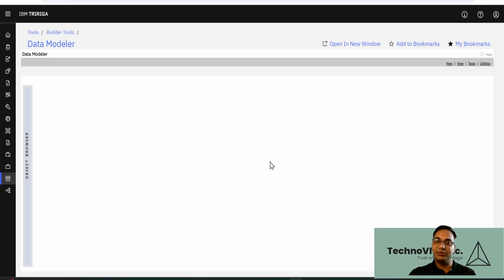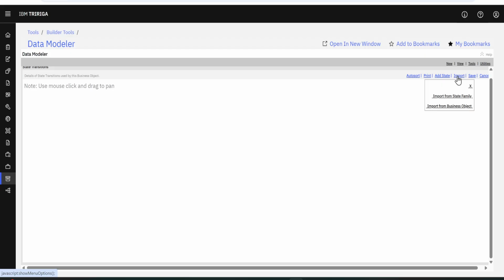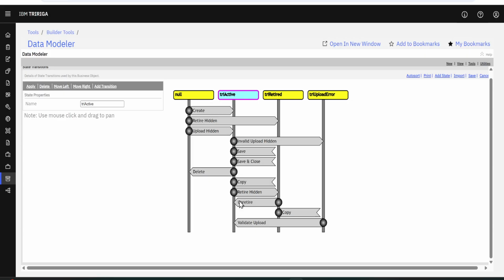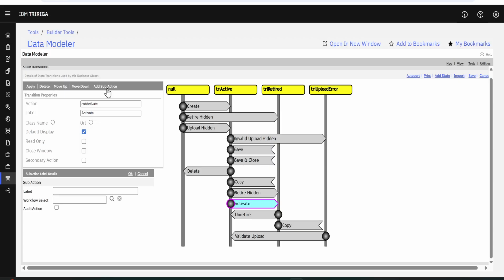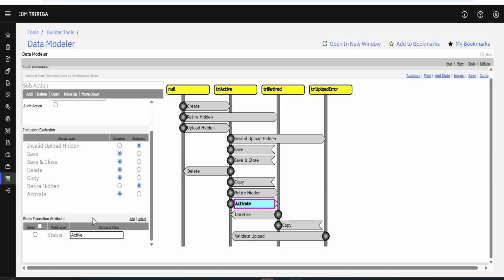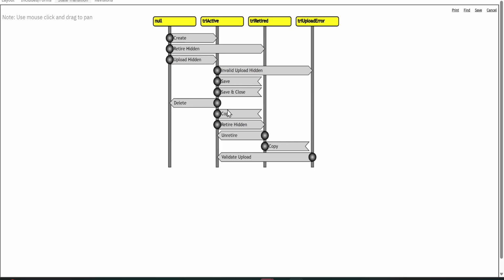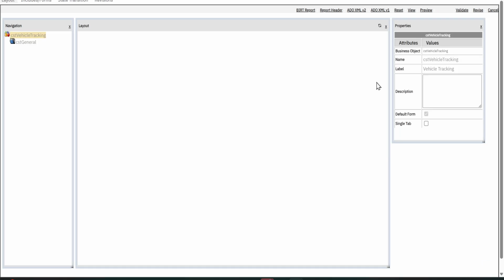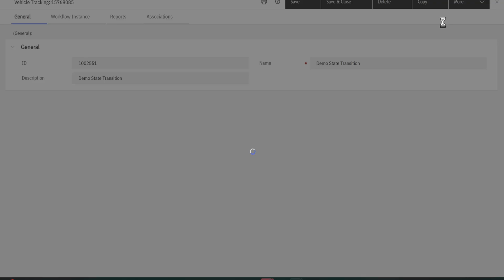IBM Maximo Real Estate and Facilities (MREF) State Transition | Formerly TRIRIGA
In this video, we explain how state transition works in IBM Maximo Real Estate and Facilities (MREF), formerly TRIRIGA. You will learn how records move from one state to another.

TechnoVITY Inc. — IBM & Red Hat Business Partner

Follow the TechnoVITY LinkedIn page for product updates, new releases, and accelerator news.